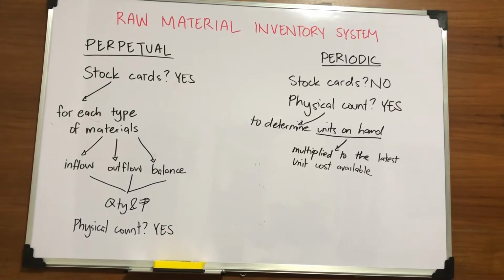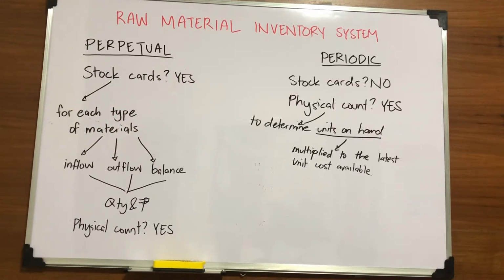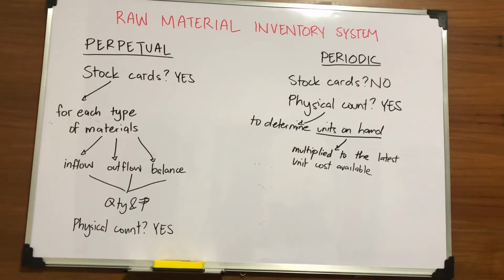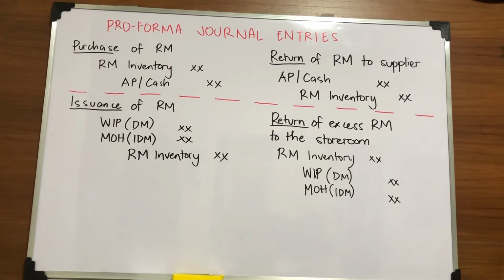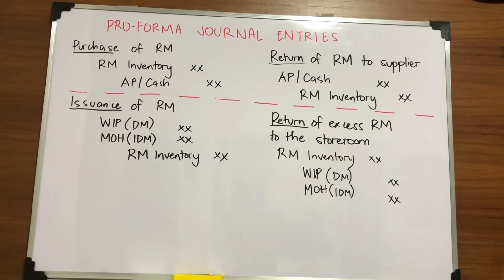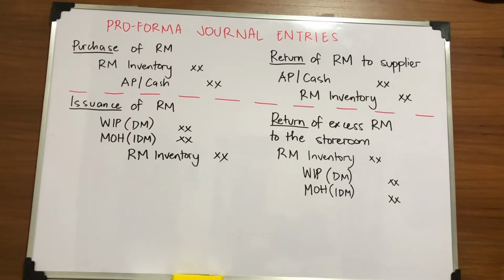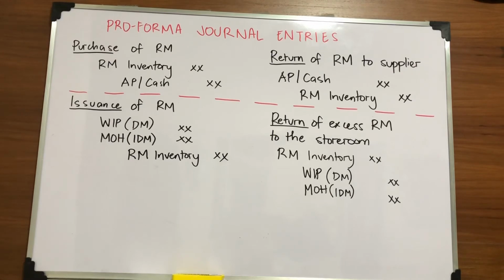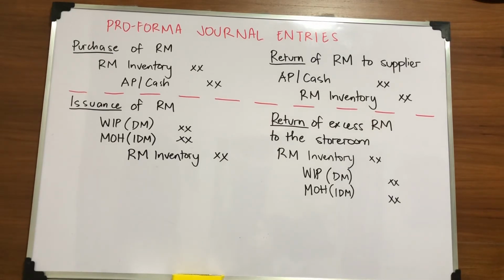Cost Accounting and Control - Perpetual and Periodic Inventory System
Difference between perpetual and periodic inventory system - explained
Pro-forma journal entries - explained